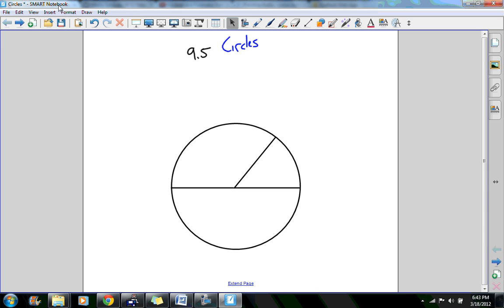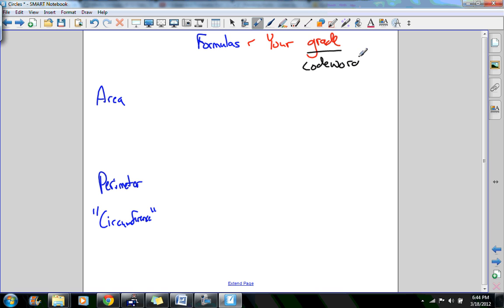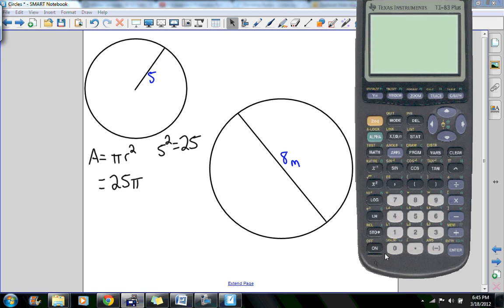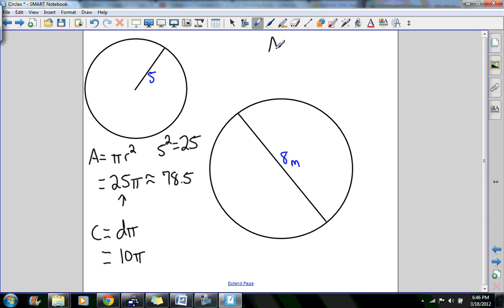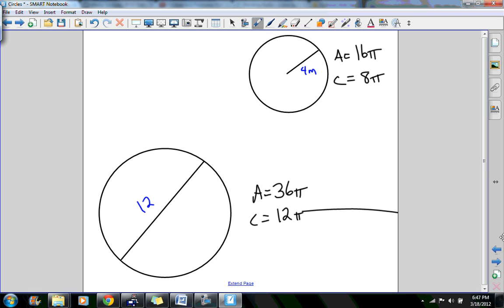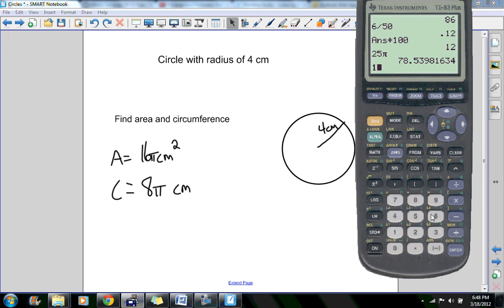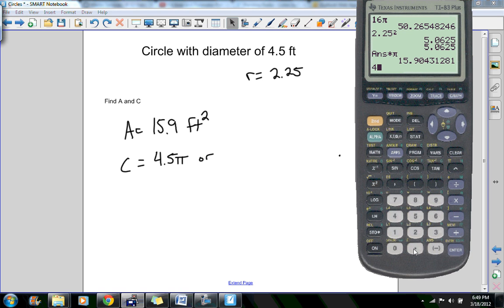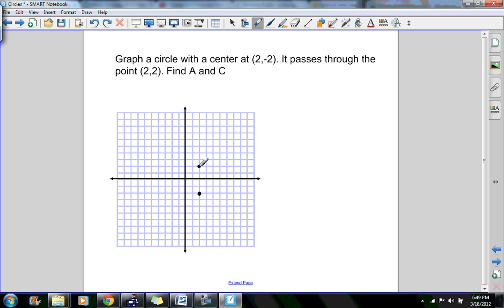9 5 Circles